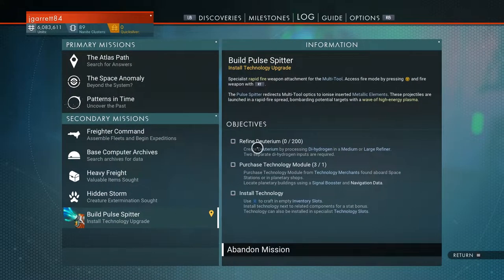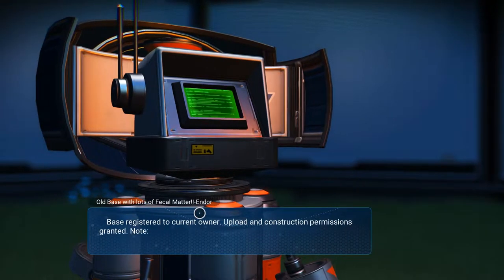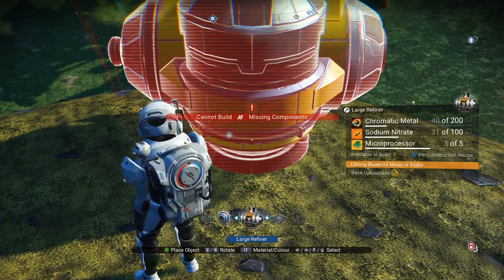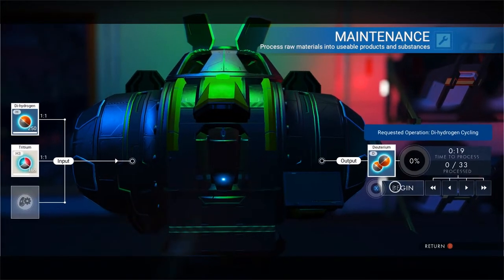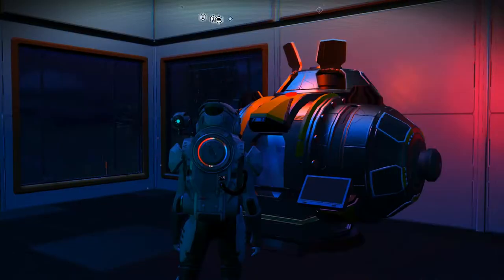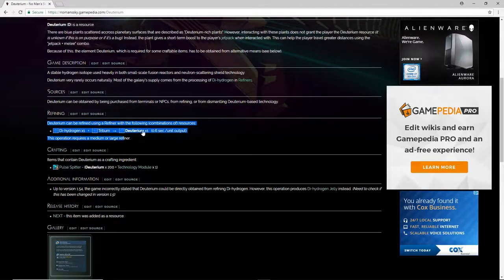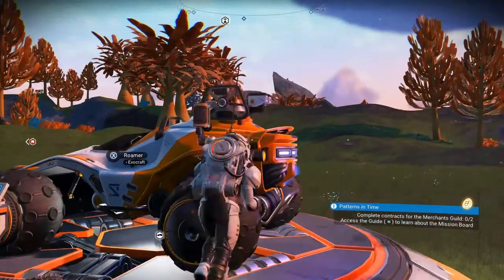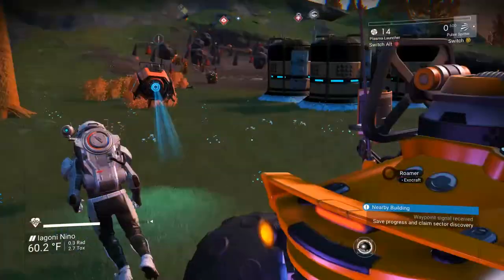No Man's Sky Next How to make Deuterium and other stuff!!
My goal here is to number one have fun, number two show you how to refine deuterium  in a  Pre-Next save.

Hey Don't forget Toby!!
3:23

Education=